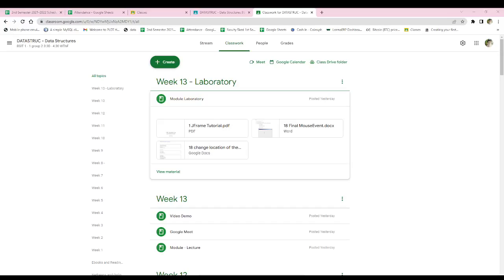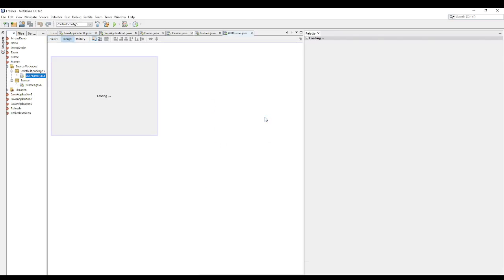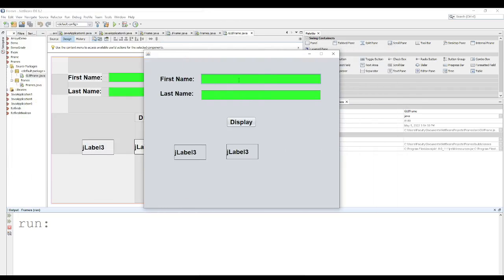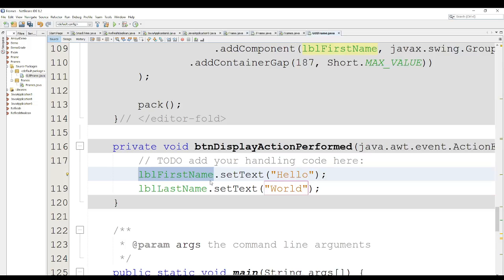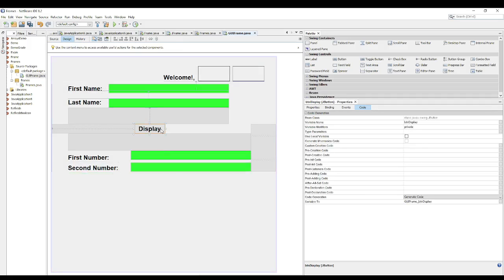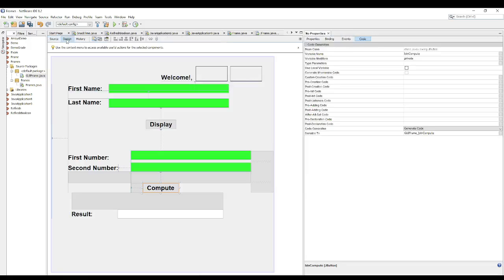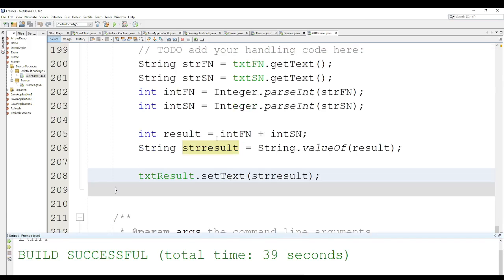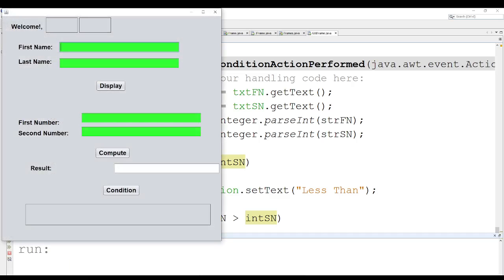1 JFrame Basic Programming 2022 05 05 15 42 30